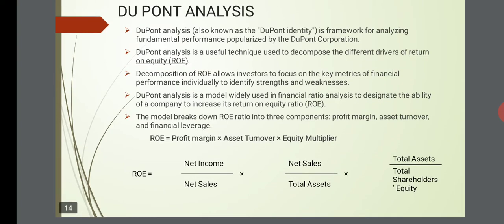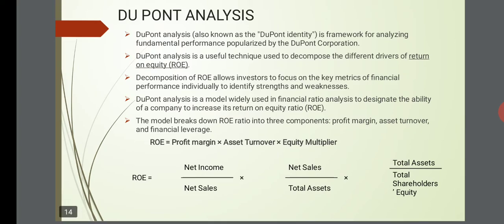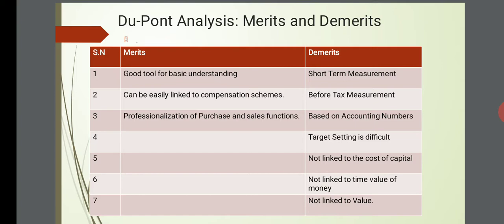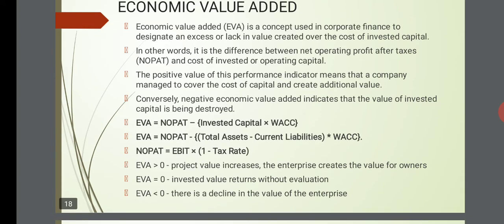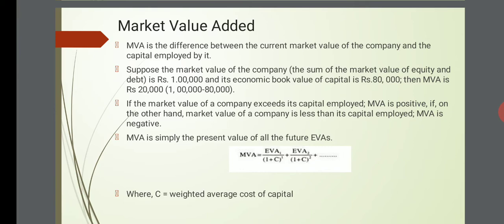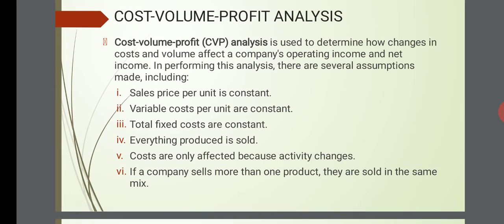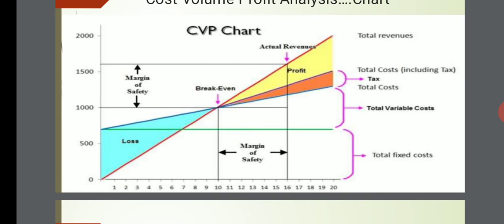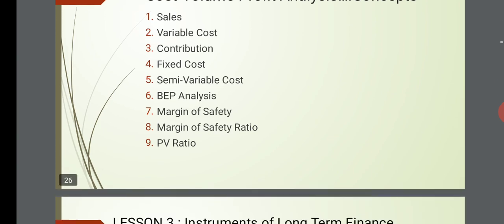Financial Management Unit 1 Lesson 2...MBA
Financial Management Unit 1 Lesson 2...MBA, University Exams, Master of Business Administration, Competitive Exams, UGC NET

Topics Covered:
1) Du Pont Analysis
2) EVA Economic Value Addition
3) CVP Analysis (Cost Volume Profit Analysis)
4) Break Even Analysis